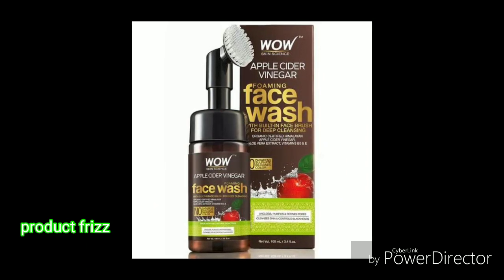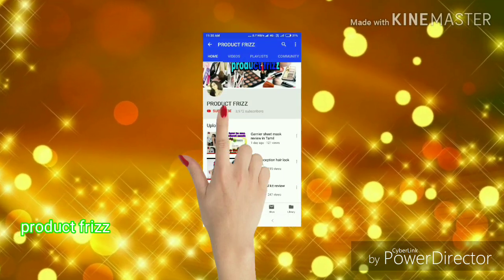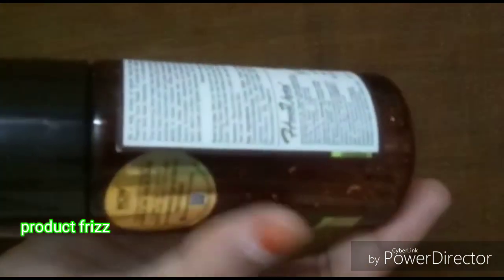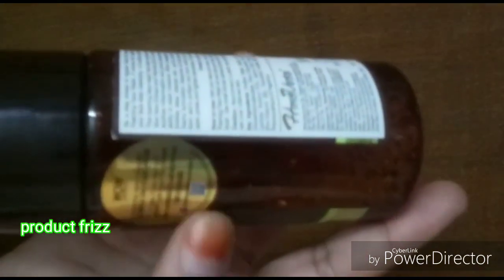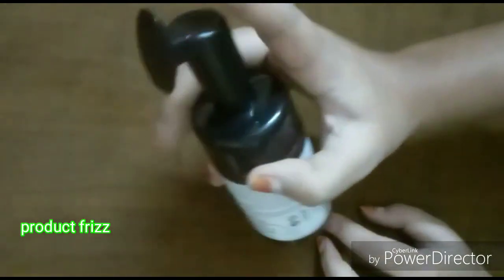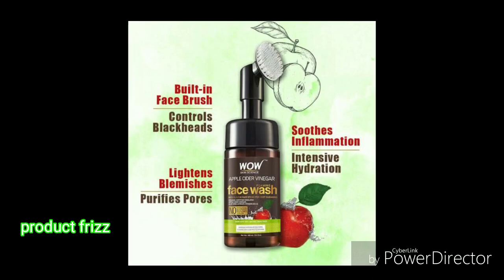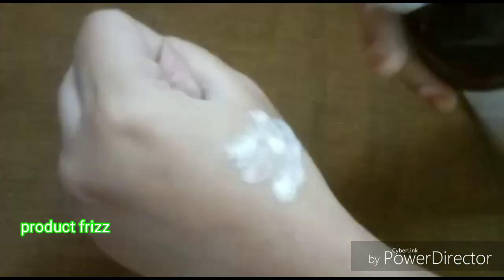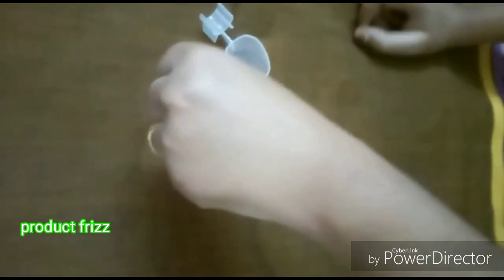Wow apple cider vinegar face wash review in Tamil.//best facewash.//all skin type facewash in Tamil.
Keep support ❤️❤️❤️❤️❤️
Once again thank you so much for your love and support ❤️❤️❤️❤️.